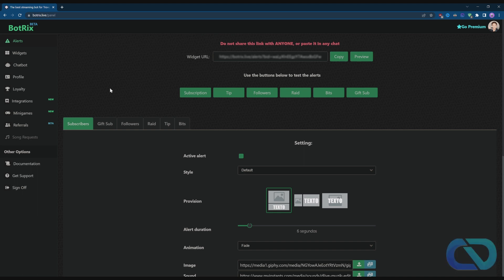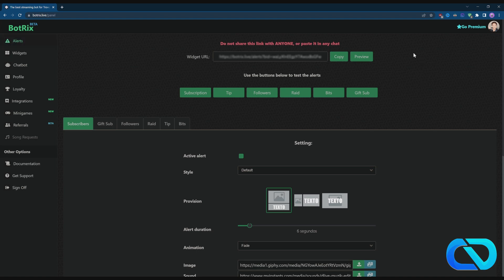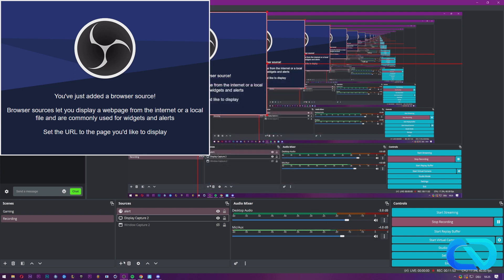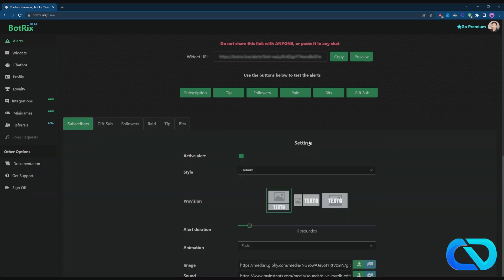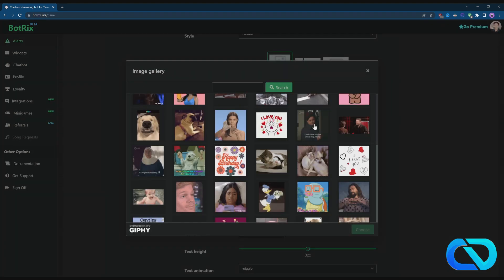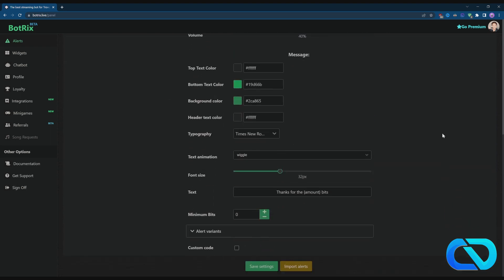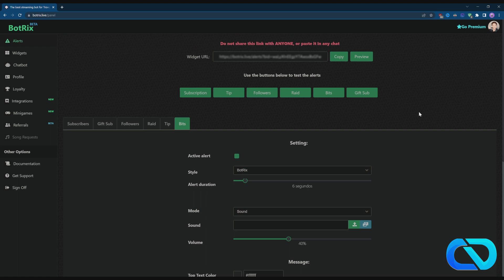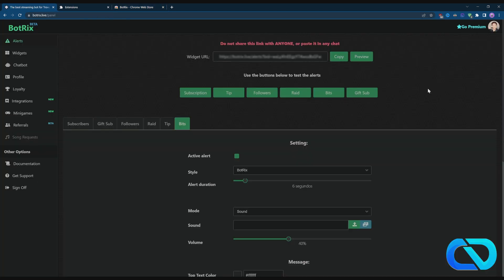How to setup Alerts in Botrix for Kick.com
In this Tutorial i show you how to setup Alerts on Botrix.

➡ My Equipment:
» Keyboard: Razer Black Widow chroma
» Mouse: Roccat Kova
» Headset: Logitech Wireless G533
» Cameras: Lumix LX15, Go Pro Hero